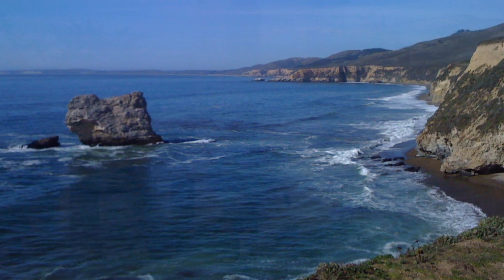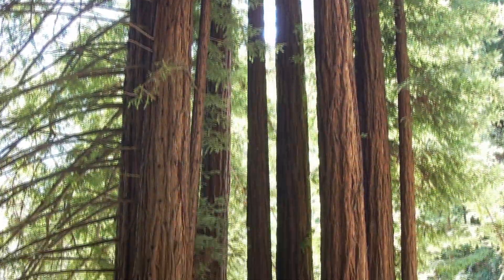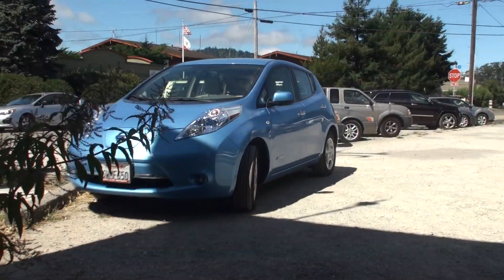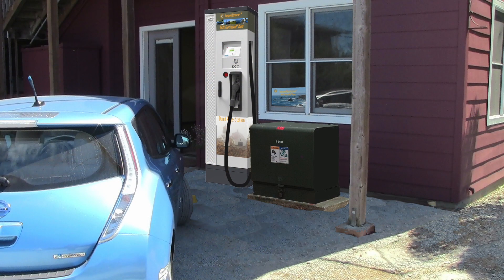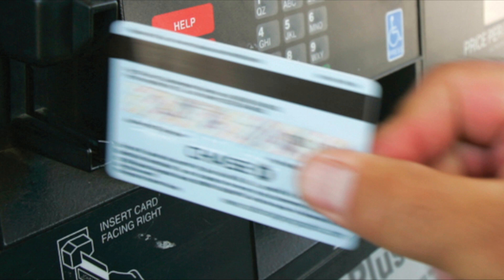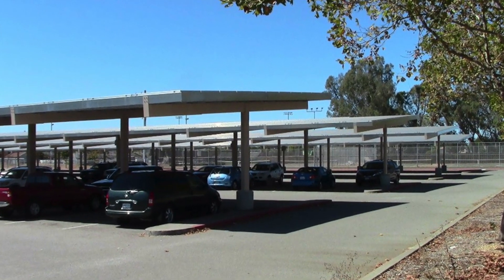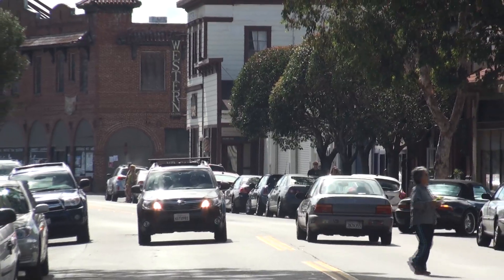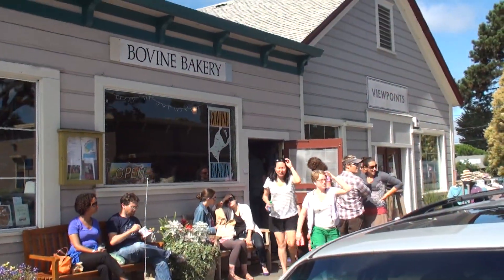The Pacific Coast Suntrail Route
Traveling up the Califoria Coast on Highway 1 has been almost impossible... until now.